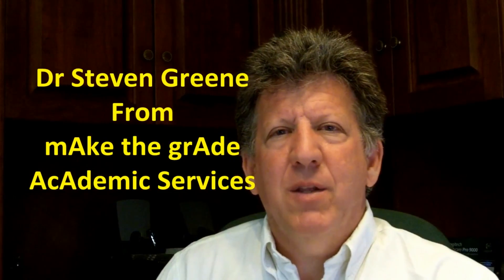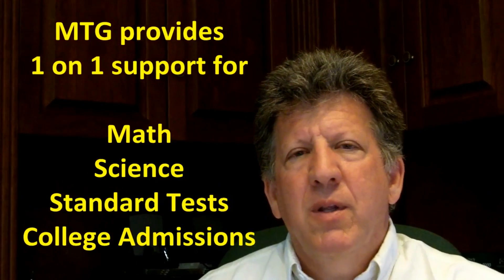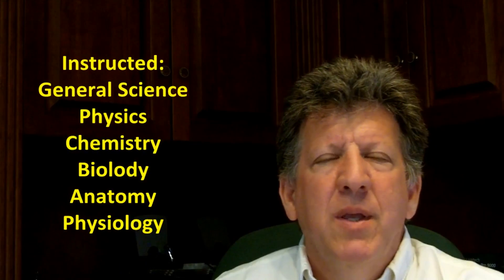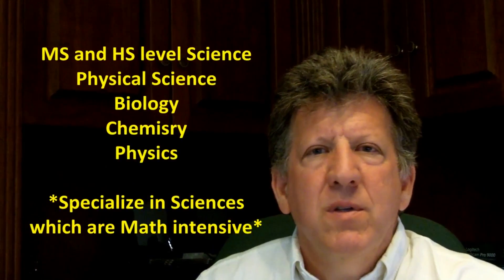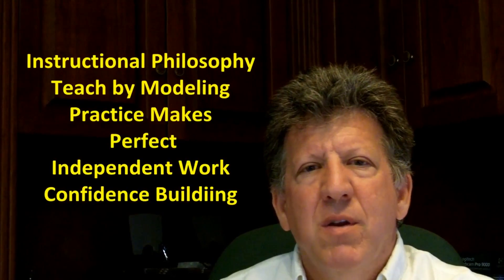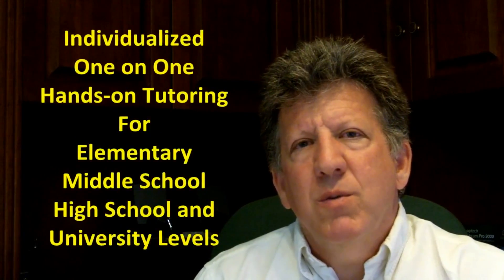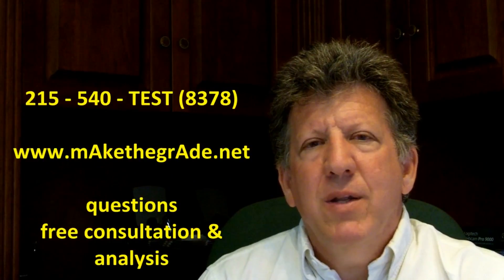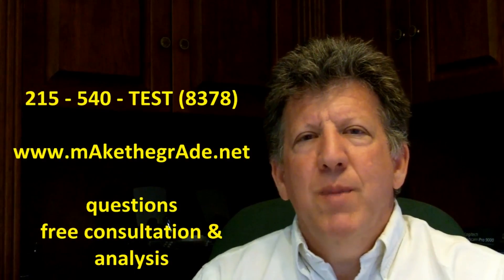mAke the grAde- Science Orientation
How to ensure a productive tutoring experience when learning:
All levels of Math
Algebra
Geometry
Pre-calculus
Calculus

Sciences
Biology
Chemistry
Physics

Maximum Education: The Ultimate Guild to Optimal Academics
This is a workbook which teaches systems for Time Management and Information Management for students in Middle School, High School and at the University level.

Maximum Education… your source for:

Time management and information management systems. Learn to manage your time for the short and long term.
Information management: note taking, outlining, calendaring, test prep and more.
Putting it all together in a comprehensive study and academic plan including:
Maximum Education front coverTime Management
Note taking (4 ways)
Outlining (7 ways)
Test Preparation
Having a complete overall study plan
Tips for specific subjects and topics
Test Prep for SAT / ACT exams
Term Papers
Online Education
A complete plan

The author is Dr Steven Greene who has over 20 year of experience in education and private tutoring.

Other Videos in this series include:

Maximum Education - Join the Maximum Education and mAke the grAde Community

Maximum Education: Congratulations on Completing the Workbook

Maximum Education: Get your bonus material

Maximum Education: Welcome to Unit 4 - Putting it all together

Maximum Education: Using Abbreviations To Save Time and Accelerate Learning

Maximum Education: Unit 3 - Note Taking

Maximum Education: Outlines - Getting the most from your outlines

Maximum Education: Chapter 2 - How to Outline

Maximum Education: Unit 1 Wrap Up

Maximum Education: Online Tools You Need To Be Using

Maximum Education: Time Horizons - That Are Your Calendar Needs?

Maximum Education: Homework Tracking Synopsis and Wrap Up

Maximum Education: The Pre-Course Survey

Maximum Education: The Tracking System and Making It Your Own

Maximum Education: The Specific Objectives of Maximum Education

Maximum Education: The Theory Behind The Practice

Maximum Education: What Is Maximum Education?

Maximum Education: The Maximum Education Experience

Maximum Education: Who is Dr Steven Greene?

Maximum Education: Thank You For Your Participation In the Maximum Education Experience

Maximum Education: Your First Step and How to Get The Most From The Maximum Education Experience

Maximum Education: Thank you for your Participation - How to Use the Videos
Listen to learn how to both create positive habits and avoid or eliminate negative habits.